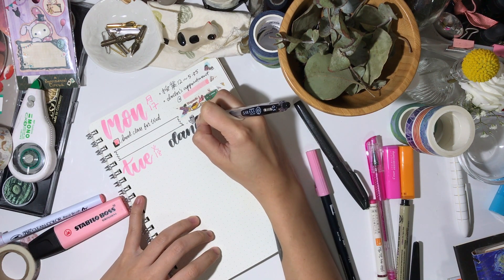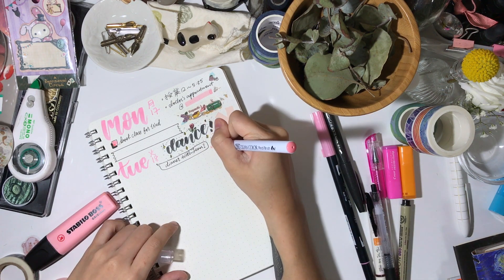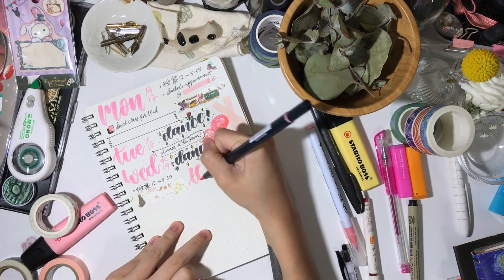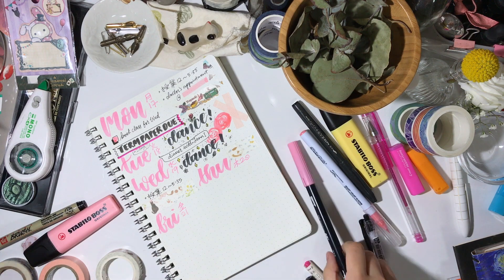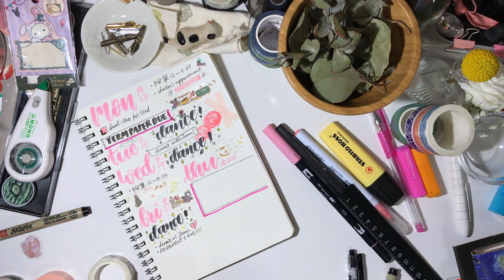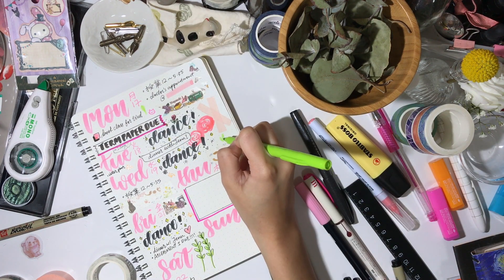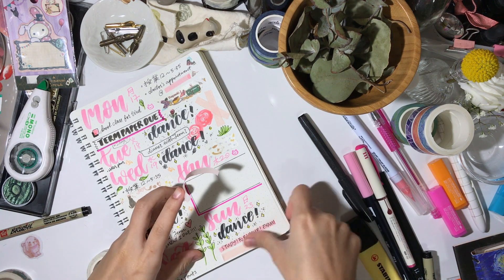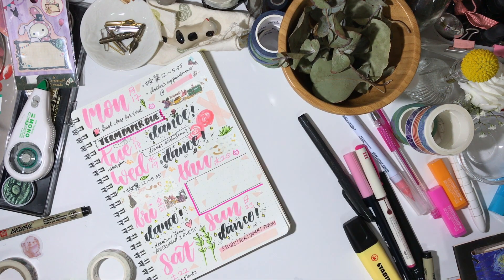Plan with me ☆｡･ﾟﾟ| #3: July Week 3 Setup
(( repost!! because i missed something out and realised it 10 hours later OTL ))

notebook used: muji ダブルリングノート・ドット方眼、A5・７０枚・ゴム留め付き / A5 70-paged dotted spiral-bound notebook with elastic strap
cute rabbit sticker! (it’s part of a pack of 70 for 82c??? amazing)